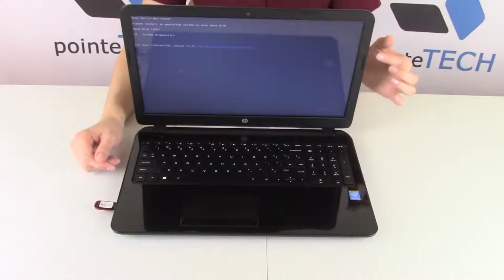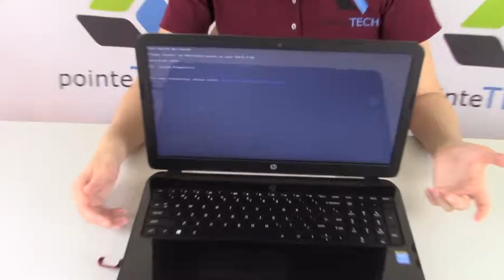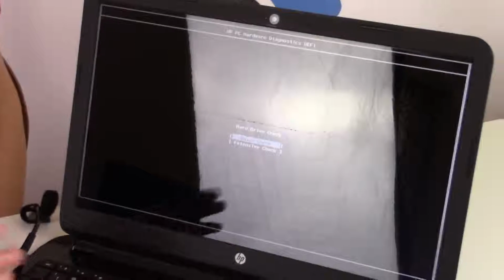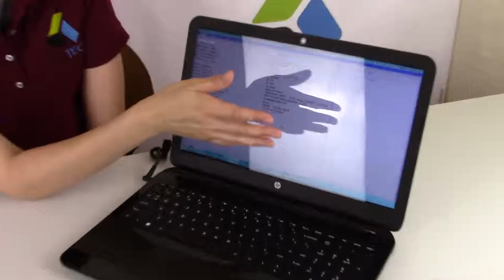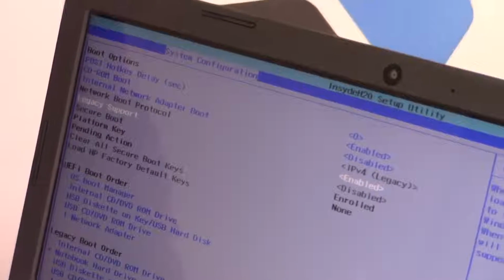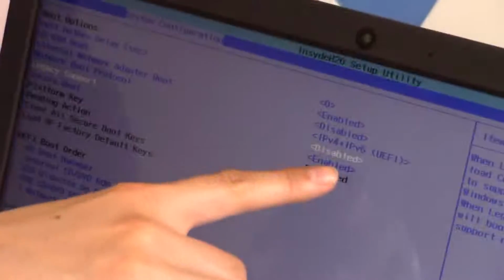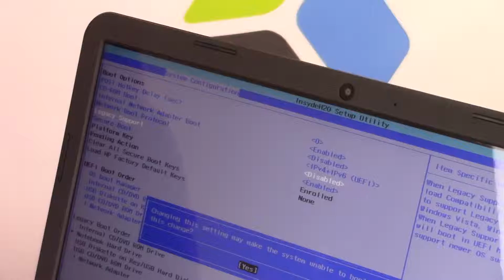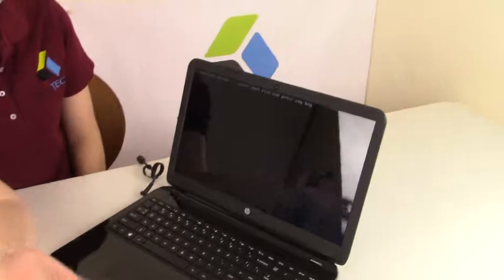Fix for HP Error No Bootable Device Found _ No Boo(1080P_HD)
Hp probook